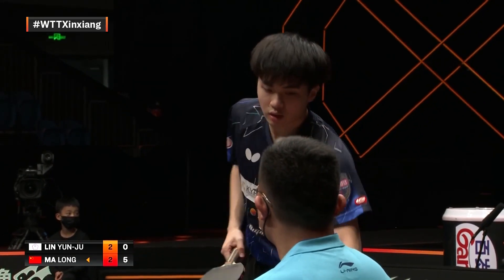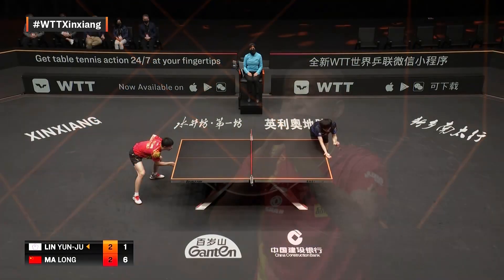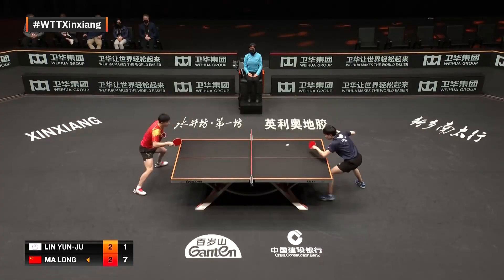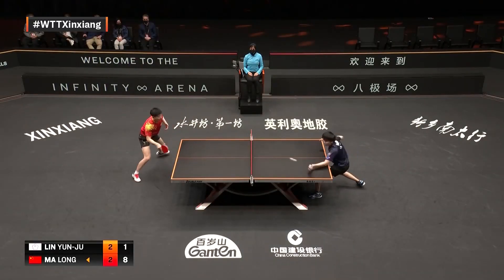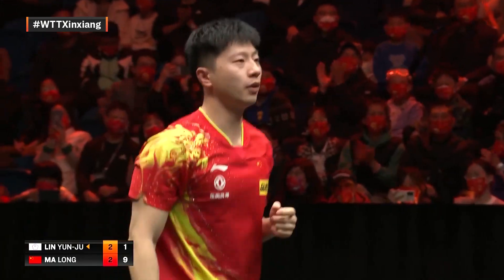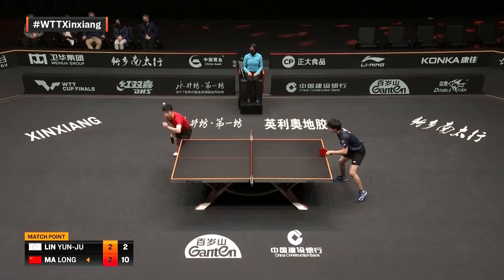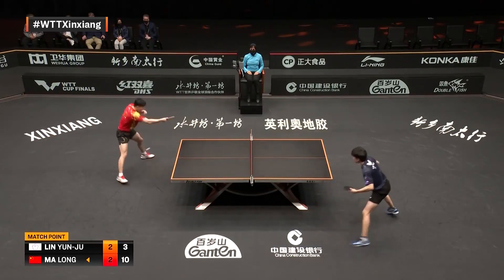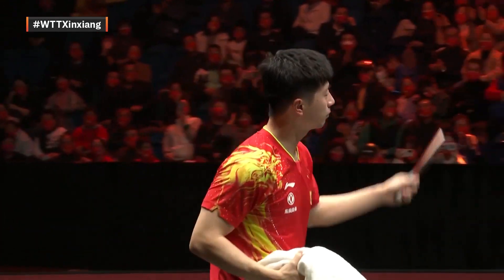Highlights | Lin Yun-Ju vs Ma Long | MS QF | WTT Cup Finals XinXiang 2022